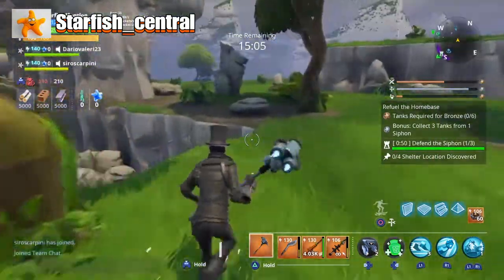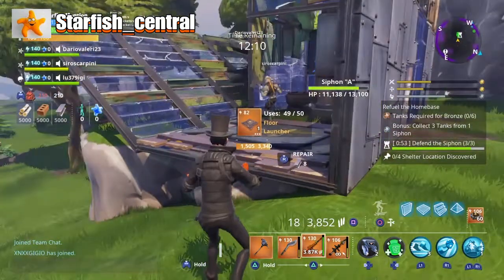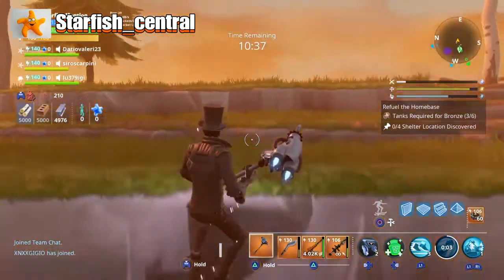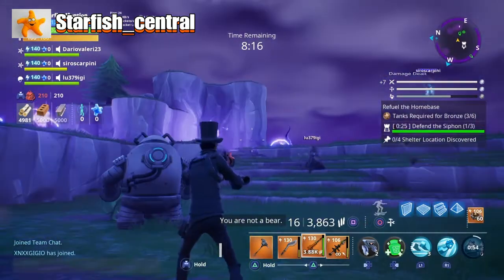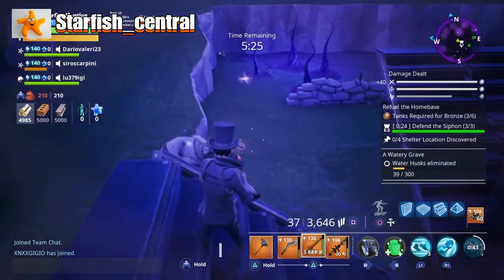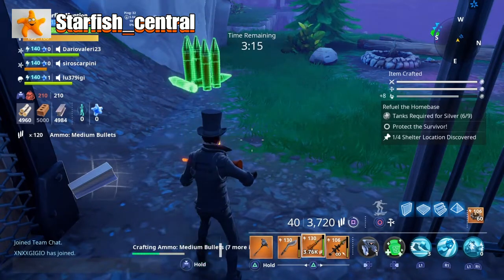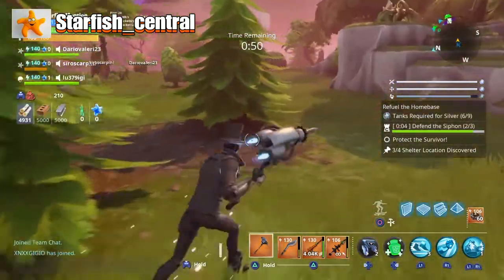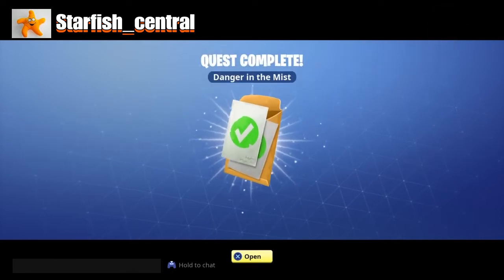65) Fortnite Save The World - Brand New Mission - Refuel The Homebase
65) Fortnite Save The World - Brand New Mission - Refuel The Homebase (+ Commentary).

Jewelsmith
Boom HolyMoly